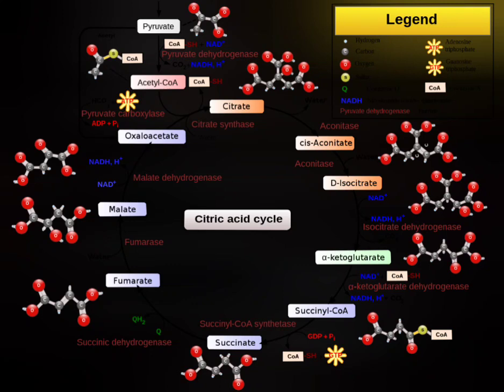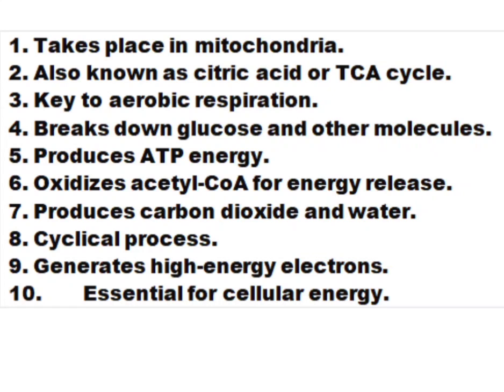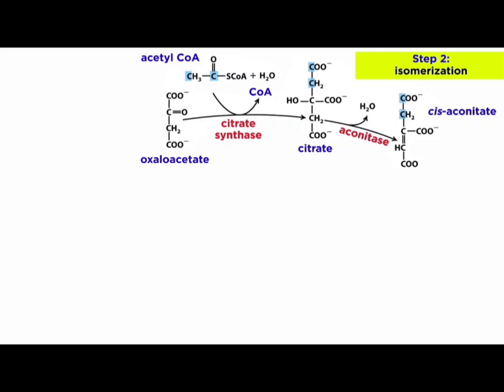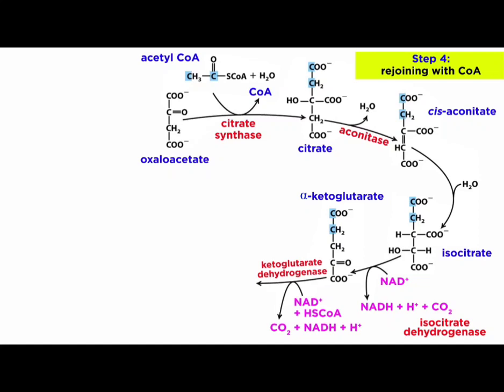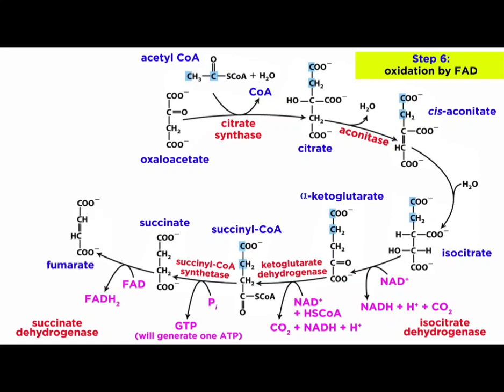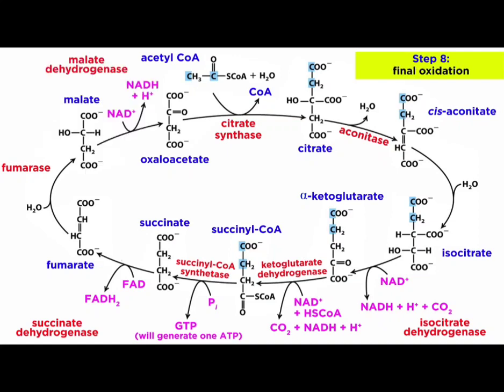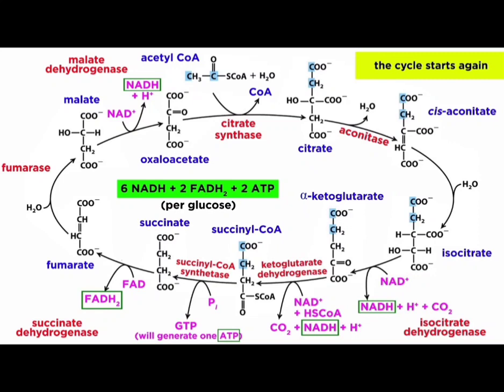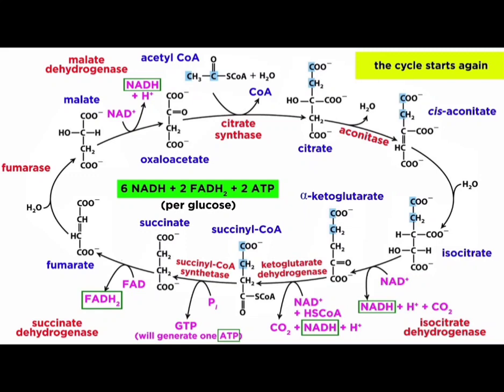Kreb's Cycle/ Citric acid cycle/ Tricarboxylic Acid Cycle